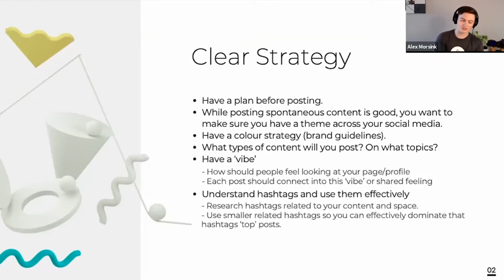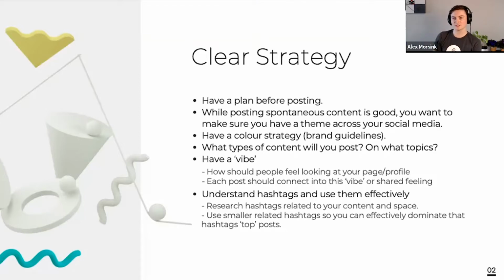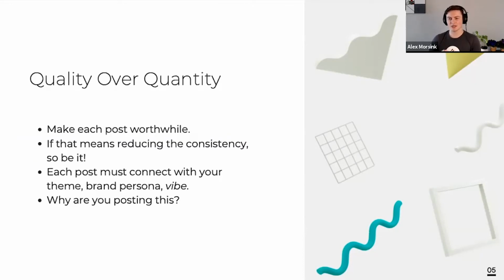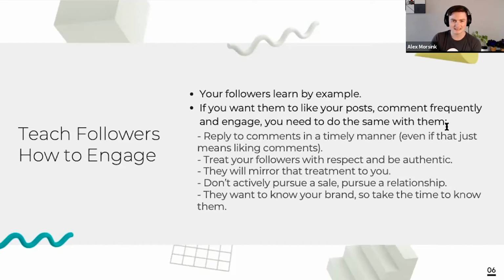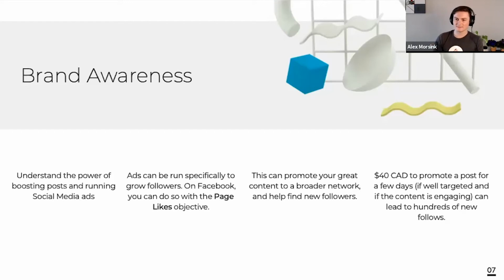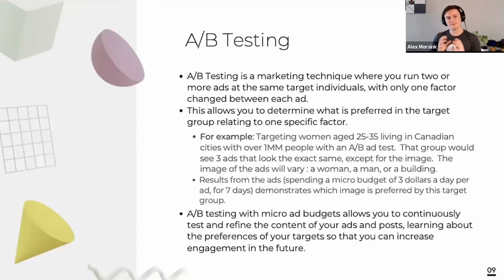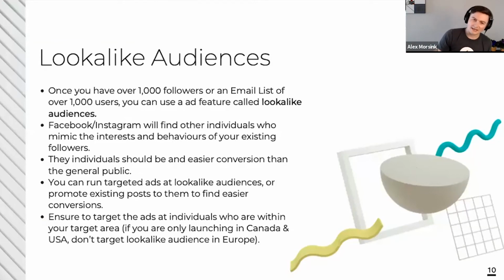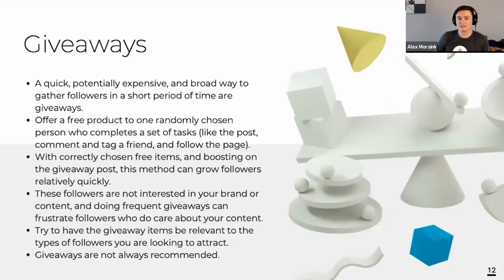How Do I Build My Digital Community | Equity Crowdfunding | Funding for Canadian Businesses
The success of an equity crowdfunding raise lies in correctly marketing it -- online. This video goes over the top recommendations to attract investors to your equity crowdfunding campaign with effective digital marketing.